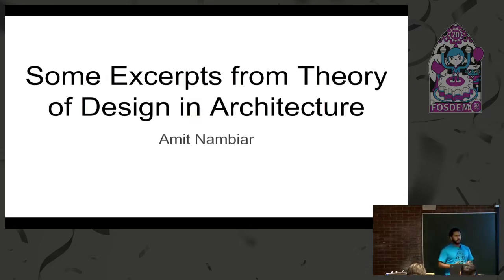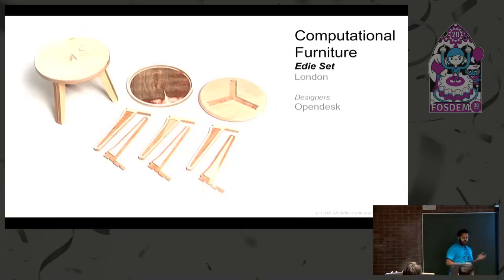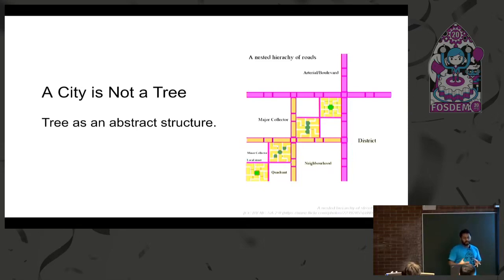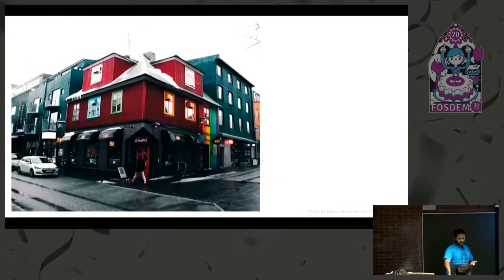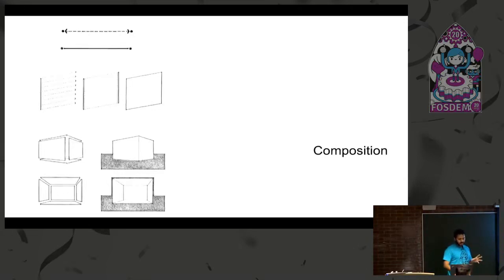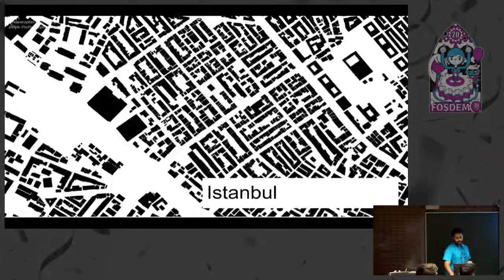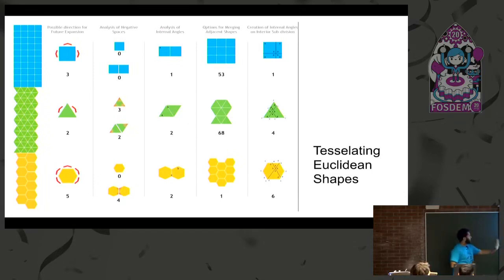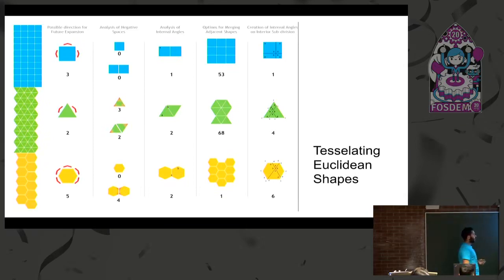Some Excerpts from the Theory of Design in Architecture